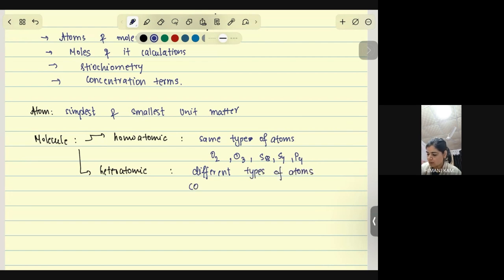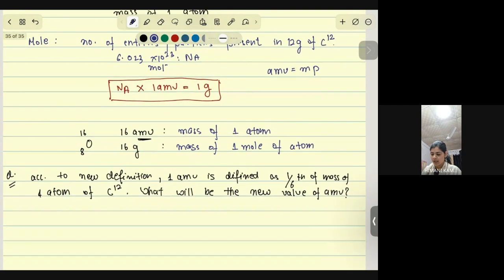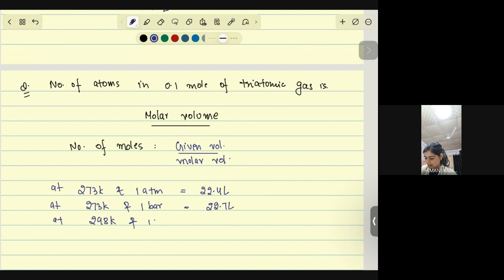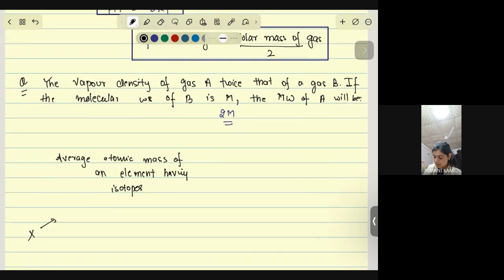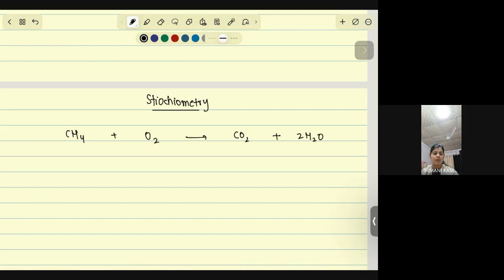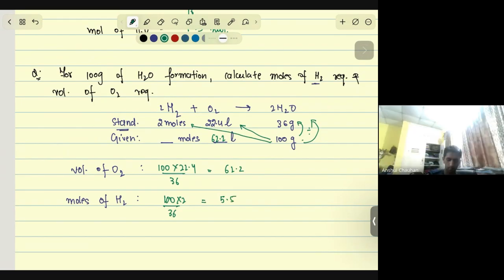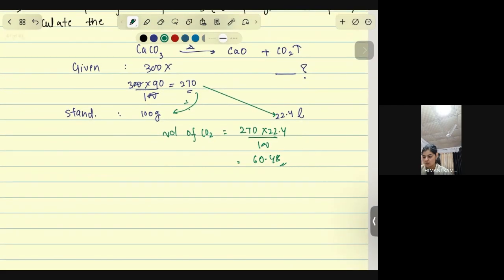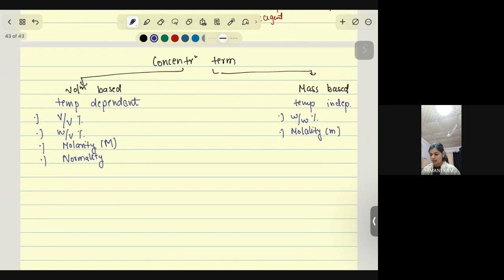JEE NEET CHEMISTRY Online CLASS -FULL VIDEO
NEET & JEE Foundation Course
for young, curious minds🏆

✔ Concept clarity in each class
✔ Physics • Chemistry • Maths • Biology covered
✔ Logical thinking & problem-solving
✔ Confidence without pressure

🎯 Build the foundation today
🏆 Achieve big tomorrow